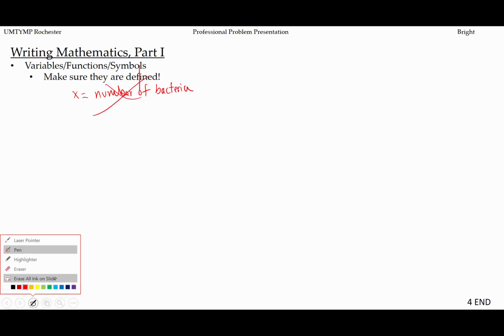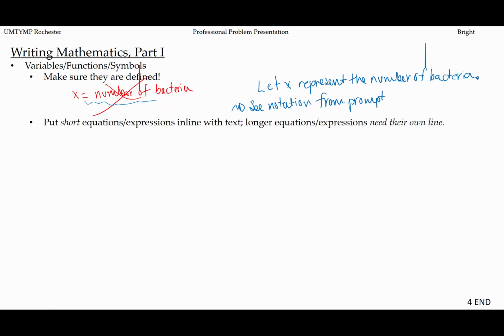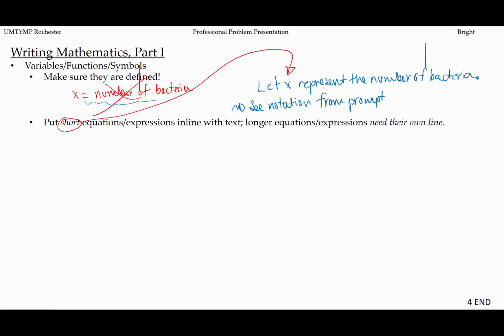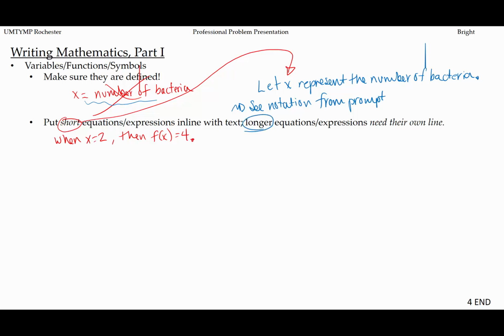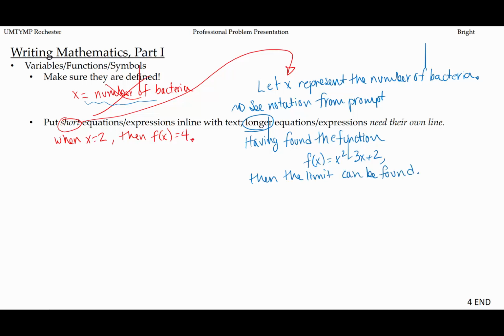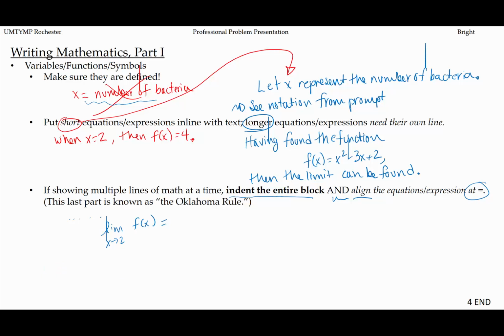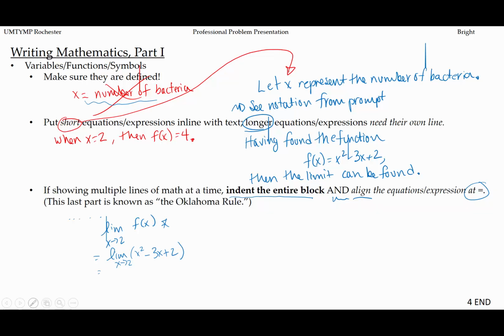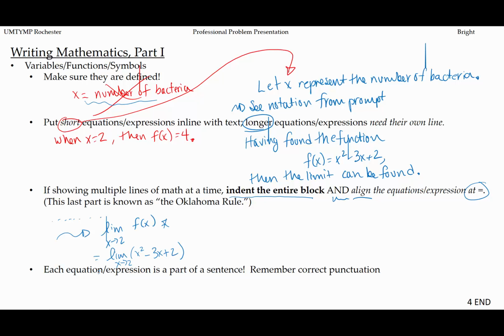Professional Problems - Math Writing Part I